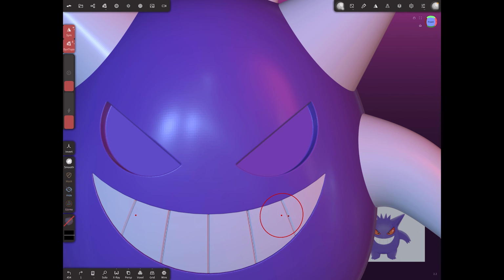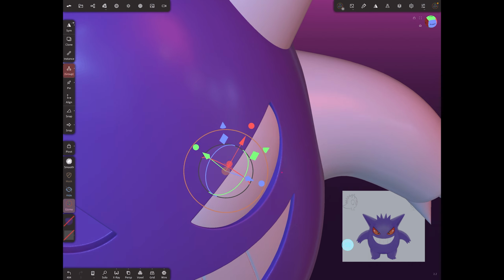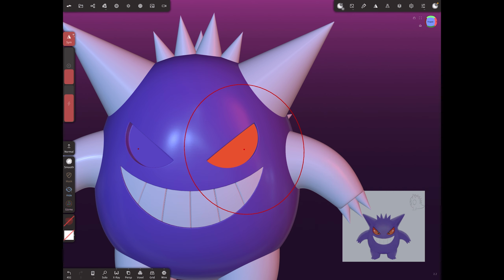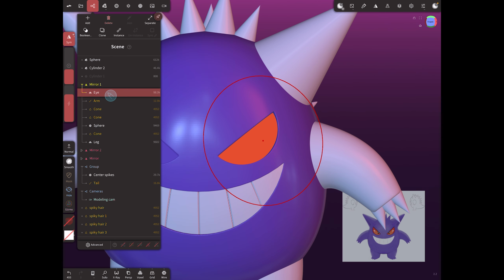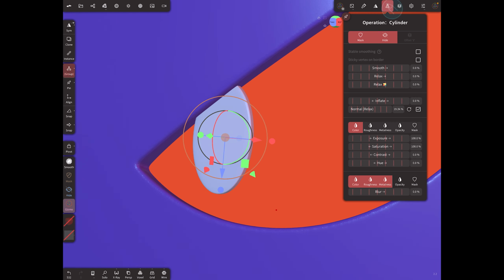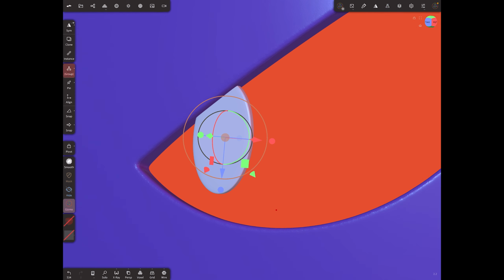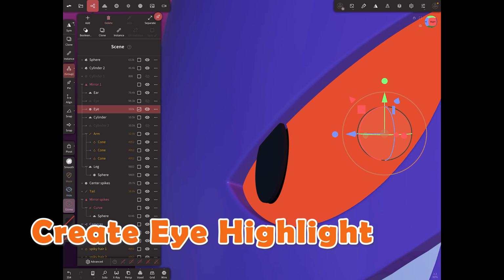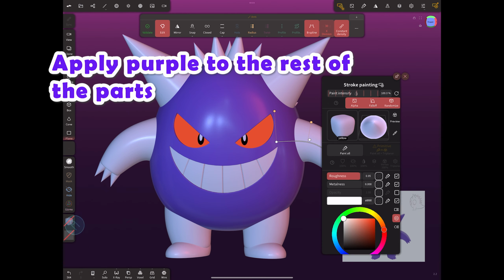3D Basics Gengar 11 - Add Details to Gengar’s Eyes with Insert Brush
Let's add Details to Gengar’s Eyes with Insert Brush.

So you can follow along with the exact same setup as in the tutorial.
Have fun sculpting!